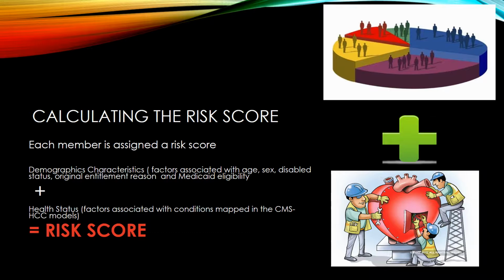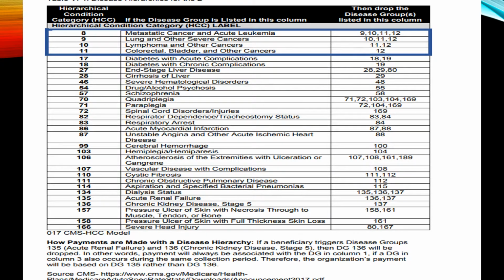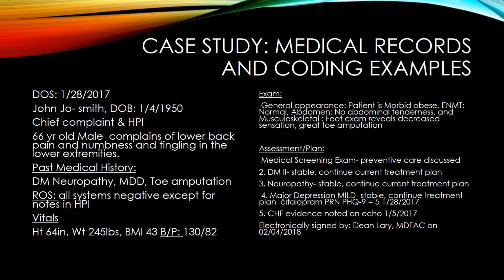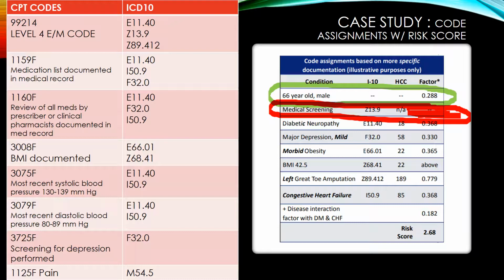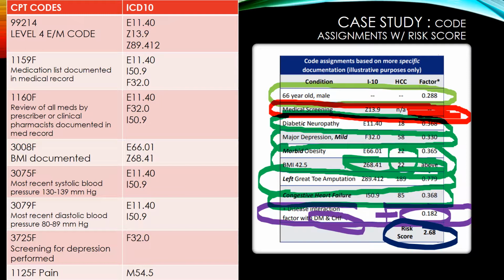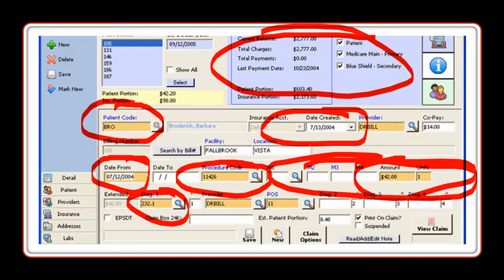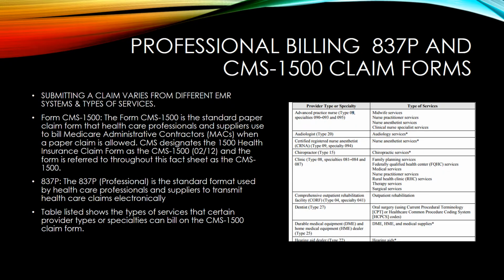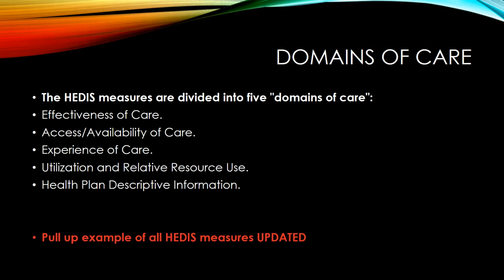HCC RISK SCORES AND CLAIMS SUBMISSIONS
Hello All,

This is just a more indepth video about claims submission and Risk Coding. All comments and feedbacks are welcome!